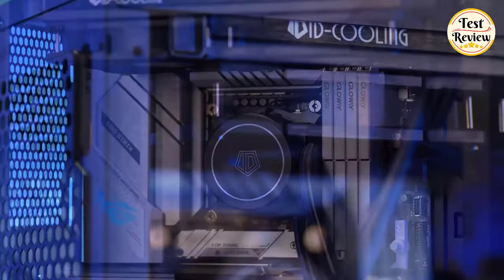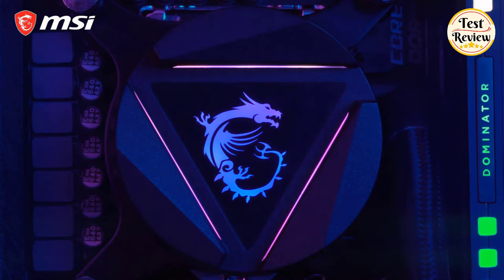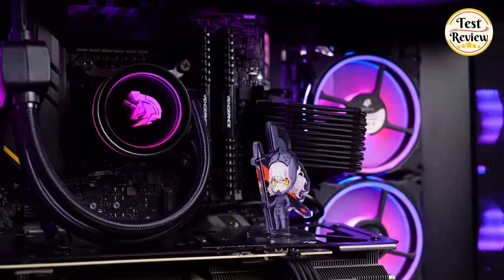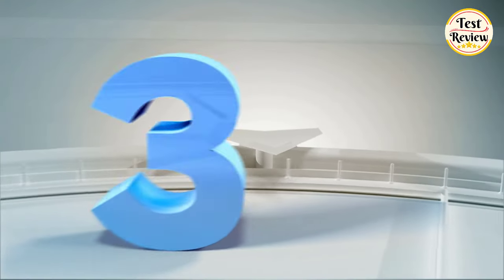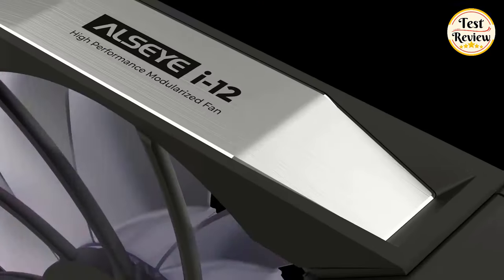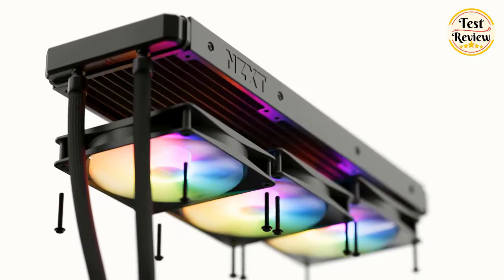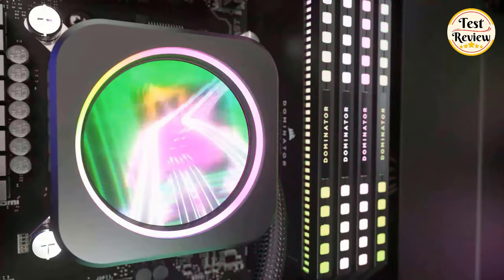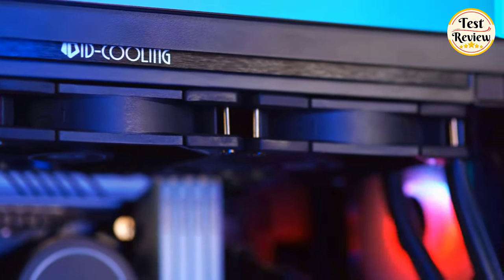Top 5 Best Liquid CPU Cooler in 2024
Links To The Top 5 Best Liquid CPU Cooler in 2024  We Listed In This Video:

►USA Links◄
👉 1.Corsair iCUE H150i Elite
👉 2.NZXT Kraken 240
👉 3.ALSEYE Infinity i360
👉 4.AsiaHorse WK-A360
👉 5.MSI MAG CoreLiquid 360R V2

►UK Links◄
👉 2.NZXT Kraken 240
👉 3.ALSEYE Infinity i360
👉 4.AsiaHorse WK-A360

►Germany Links◄
👉 2.NZXT Kraken 240
👉 3.ALSEYE Infinity i360
👉 4.AsiaHorse WK-A360

Ready to supercharge your PC performance? Discover the top 5 best liquid CPU coolers in 2024 that offer superior cooling efficiency and stunning aesthetics! At the top of our list is the Corsair iCUE H150i Elite, known for its outstanding thermal performance and customizable RGB lighting. Coming in second is the NZXT Kraken 240, featuring a sleek design with a bright digital display to monitor temperatures in style. Ranked third, the ALSEYE Infinity i360 combines powerful cooling capabilities with a unique infinity mirror RGB effect. The AsiaHorse WK-A360 secures the fourth spot with its ultra-quiet operation and robust build quality, perfect for both gamers and content creators. Finally, the MSI MAG CoreLiquid 360R V2 rounds off our list, providing efficient cooling and a user-friendly setup at a competitive price. Watch our video to find the best cooler for your rig and keep your CPU running cool under pressure!

TIMESTAMPS:
00:00 Intro
00:47 No5:MSI MAG CoreLiquid 360R V2
01:44 No4:AsiaHorse WK-A360
02:57 No3:ALSEYE Infinity i360
03:54 No2:NZXT Kraken 240
04:54 No1:Corsair iCUE H150i Elite